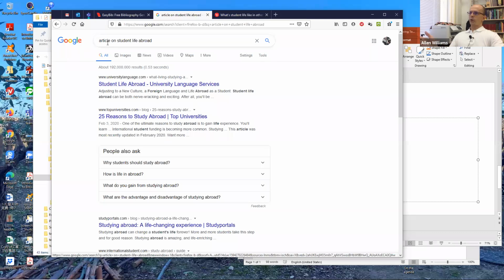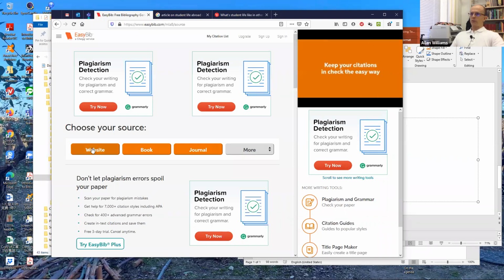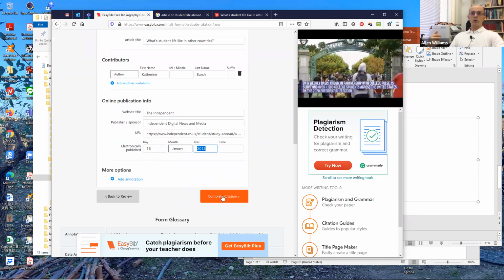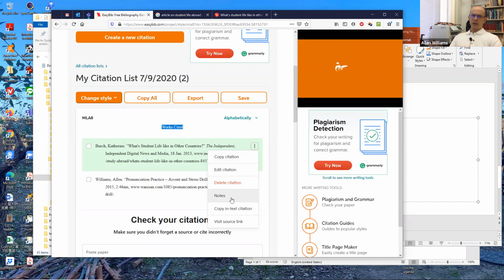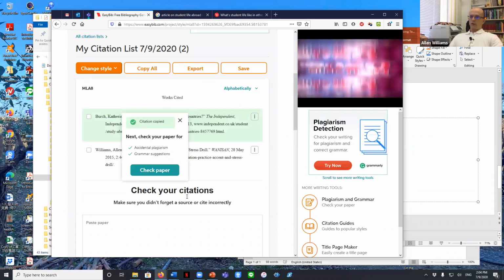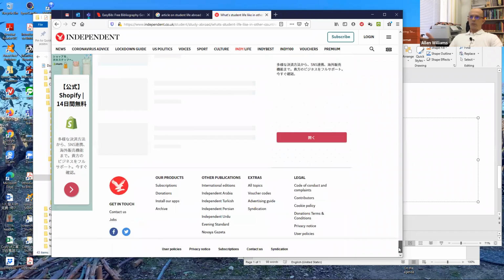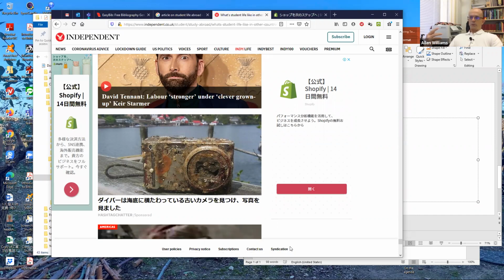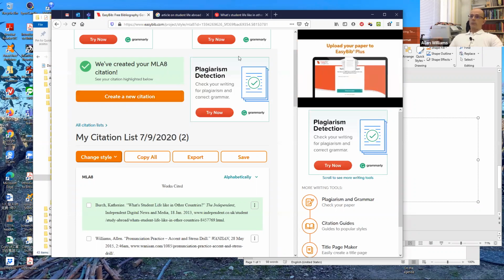🎓 Academic Writing Series Part 4: The Easiest Way to Create Citation Lists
Part 4: How to Format Citations List in a Flash

Here's a quick tutorial on how to use Easybib.com to format your citations.

What challenges do you face when writing conclusions? Share your experiences and tips in the comments below!